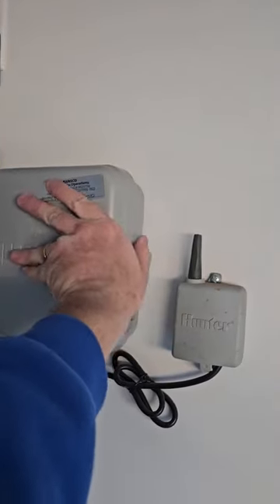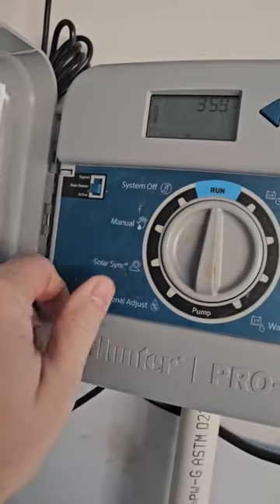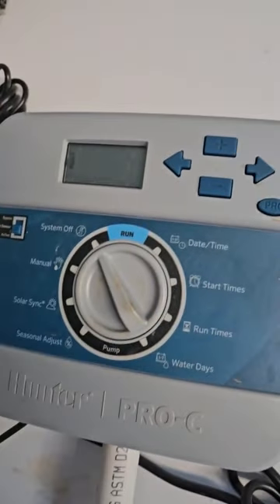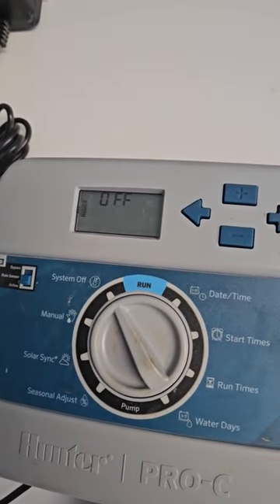Preppin' Your Lawn for the Cold | Chorbie Lawn Care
Winterize Your Lawn Like a Pro! 🍂❄️ Join us in this comprehensive guide as Chorbie walks you through the essential steps to prep your lawn for the cold weather. From protective measures to ensure a lush comeback in spring to tips on winter lawn care, we've got you covered. Get ready to nurture your green oasis through the chilly season! 🌱🧤